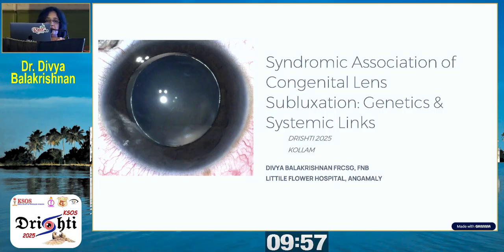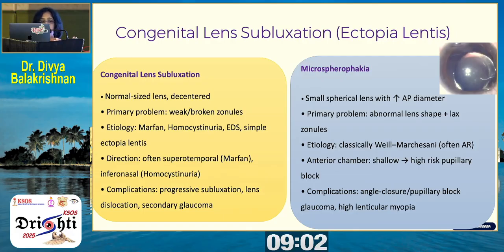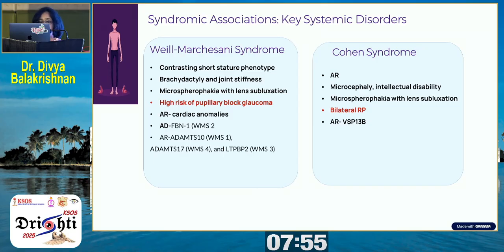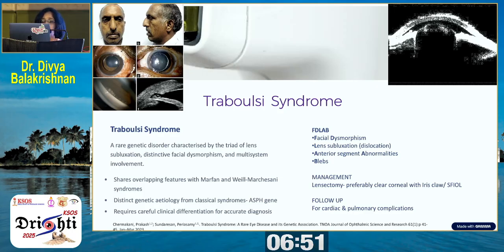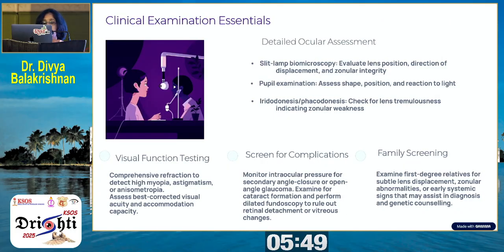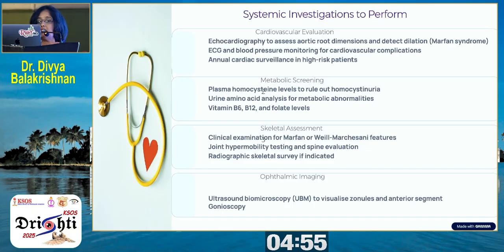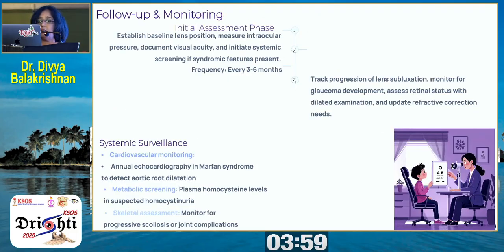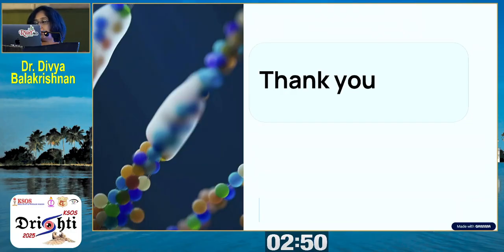KSOS 2025 IC84 T Dr Divya Balakrishnan SYNDROMIC ASSOCIATION OF CONGENITAL LENS SUBLUXATION GENE